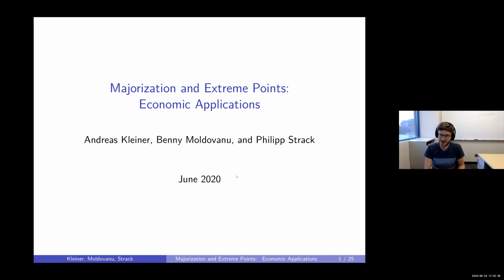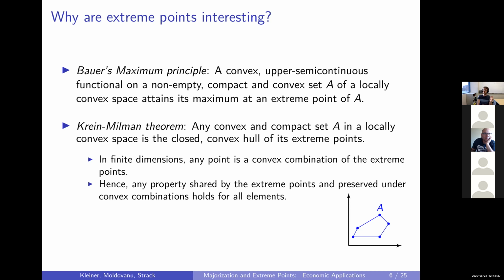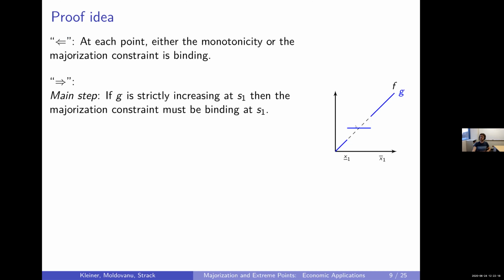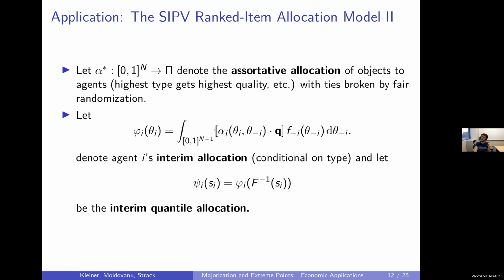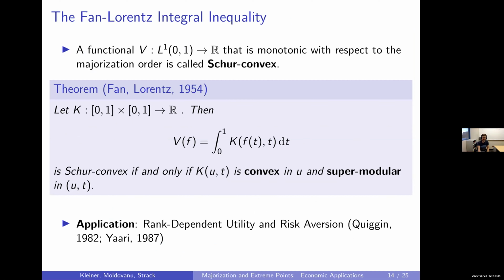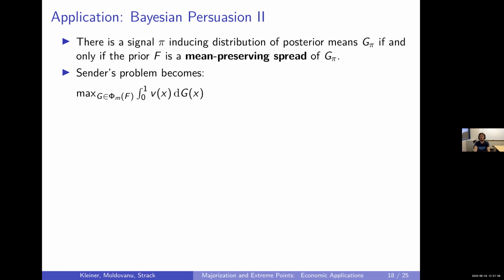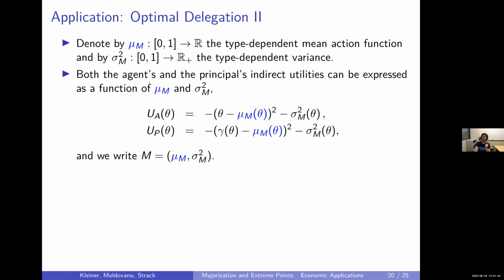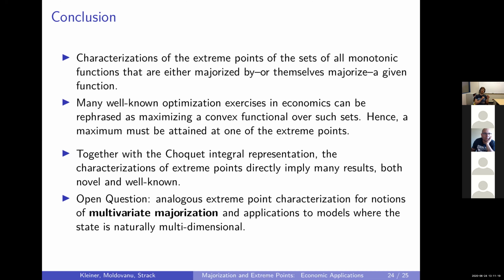Andreas Kleiner (ASU) - 24 Jun 2020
Andreas Keliner (Arizona State University)
Extreme points and majorization: Economic applications
(joint with B. Moldovanu and P. Strack)